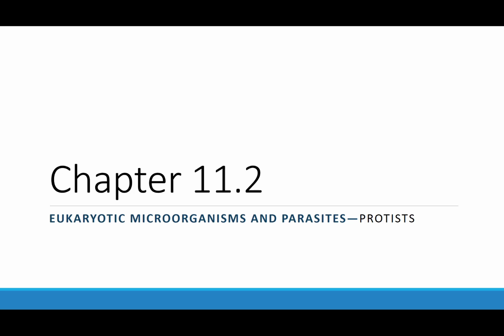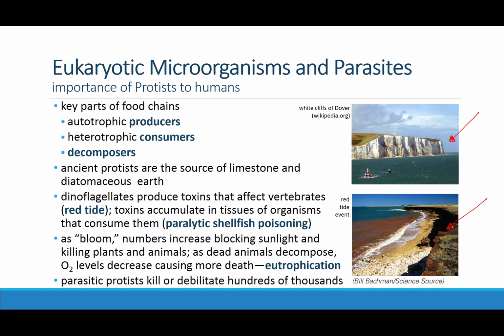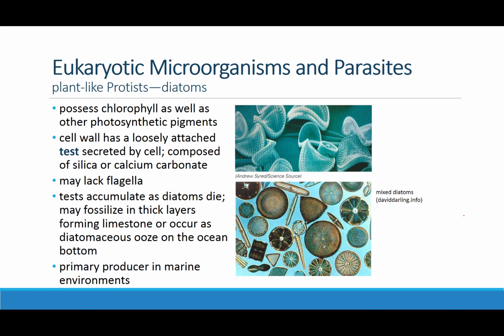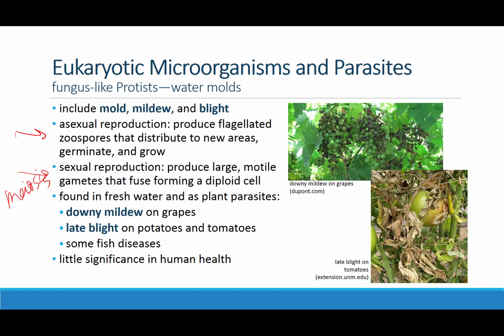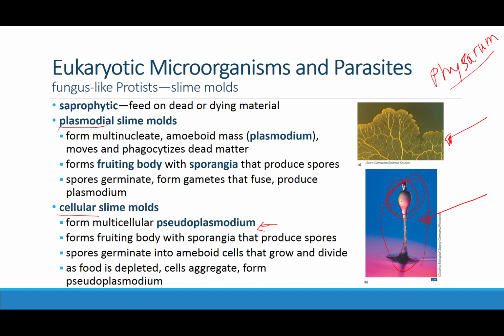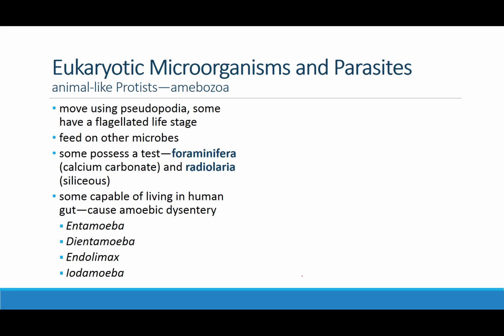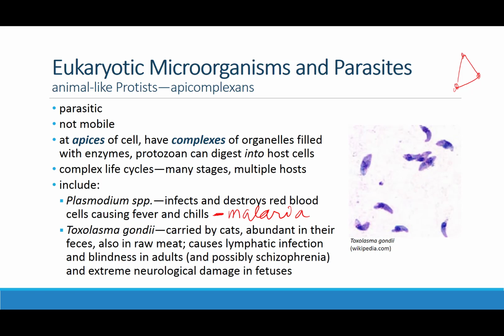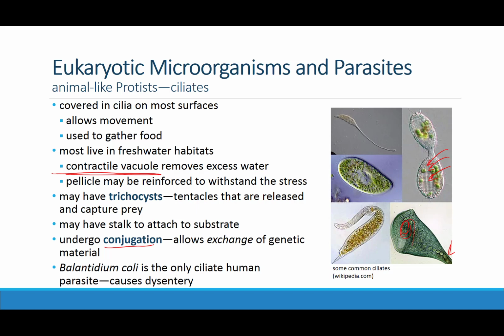BIO 275 Chapter 11.02 Protist Kingdoms